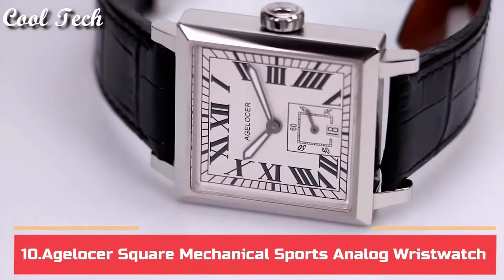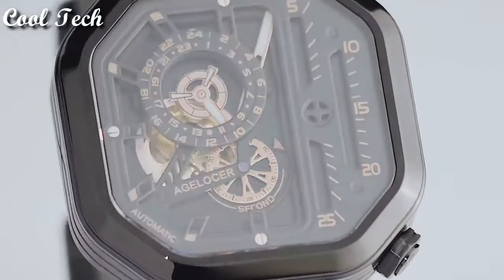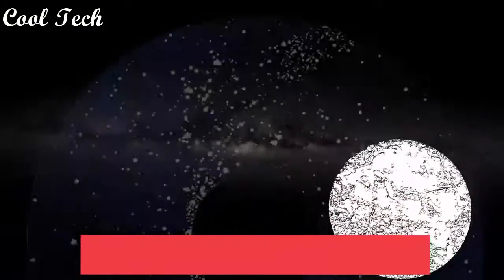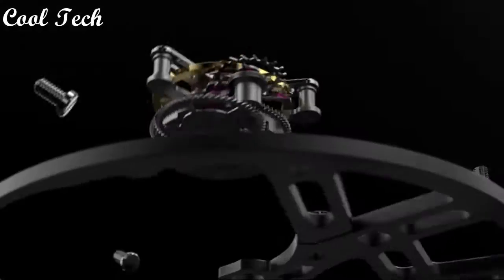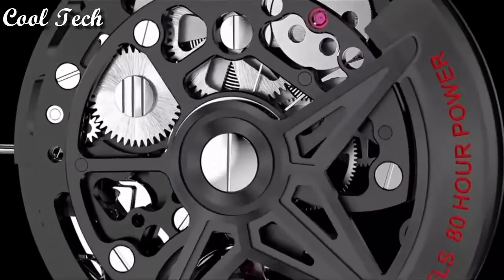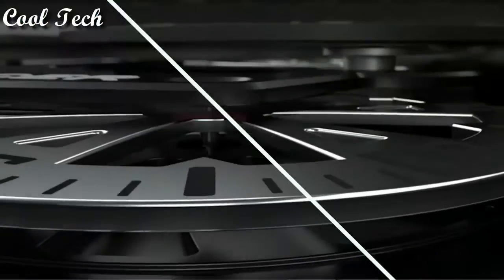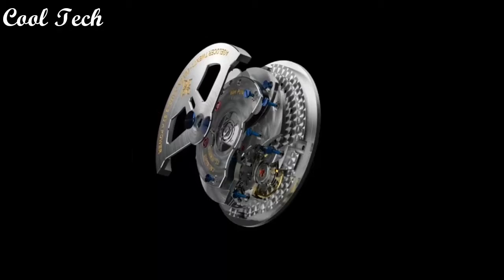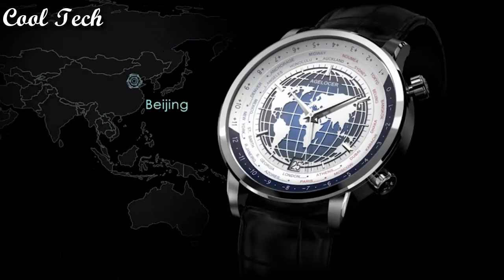Top 10 Best Agelocer Watches Buy 2021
10.Agelocer Square Mechanical Sports Analog Wristwatch

09.Agelocer Sport Watches Automatic Skeleton Watch

08.Agelocer Skeleton Watches Men Sports Watch

07.Agelocer Blue Stainless Steel Automatic Moon Phase Watch

06.Agelocer Double-Sided Hollow Tourbillon Watch

05.Agelocer Skeleton Diver Watches for Men Watch

04.Agelocer Fashion Skeleton Minimalist Wrist Watch

03.Agelocer Sport Watches Automatic Skeleton Watch

02.Agelocer Top Brand Luxury Mesh Steel Quartz Watch

01.Agelocer Top Brand Genuine Blue World time Automatic Watch